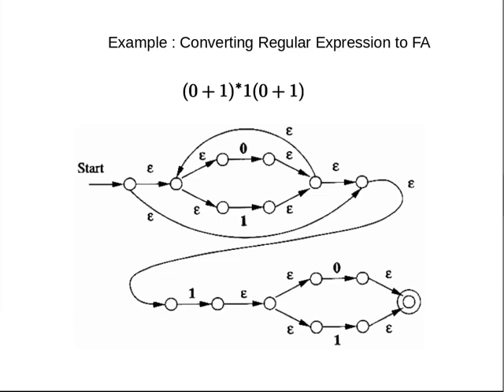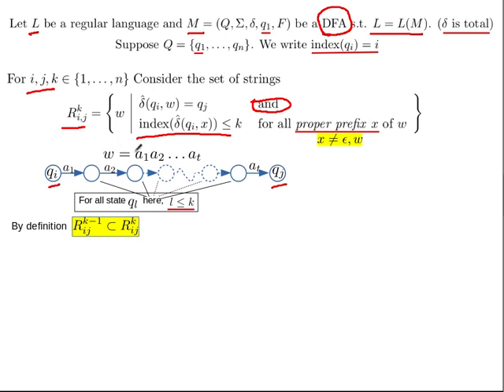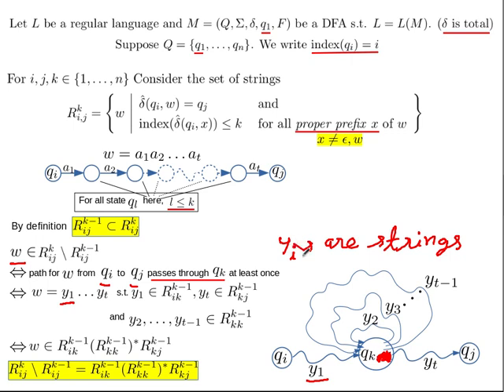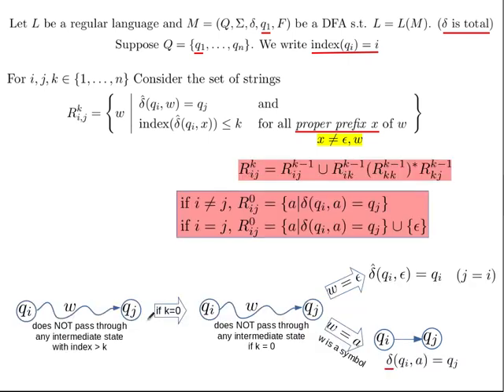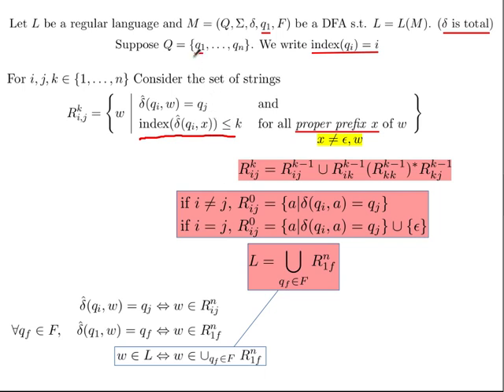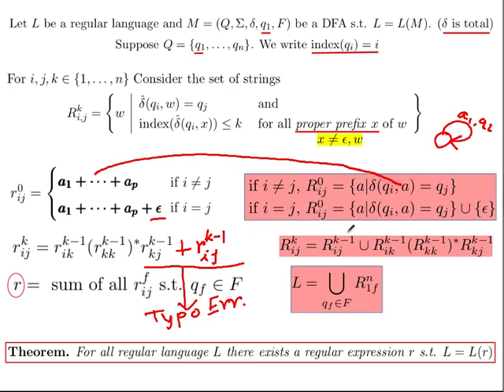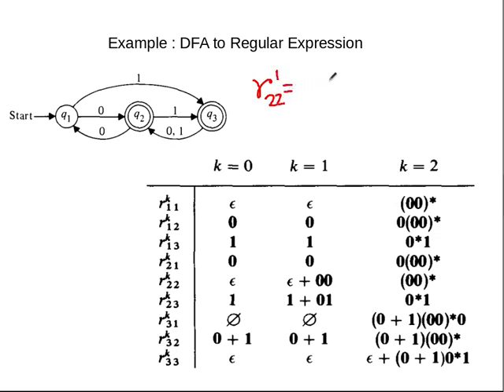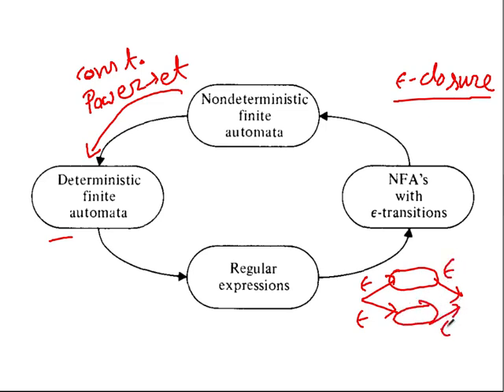ToC13 Constructing Equivalent Regular expression From Given DFA